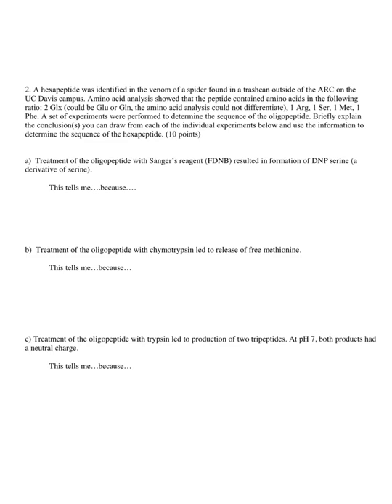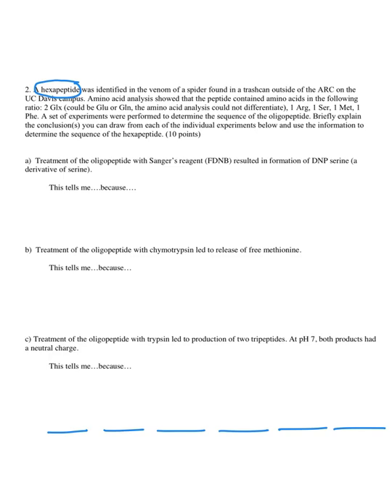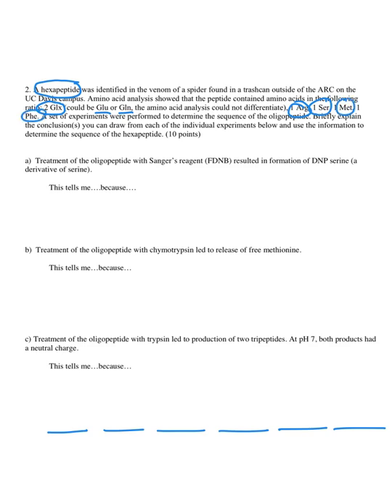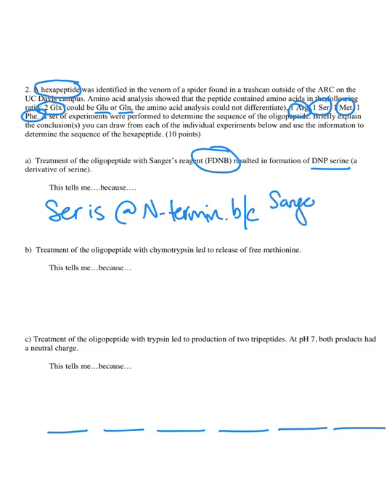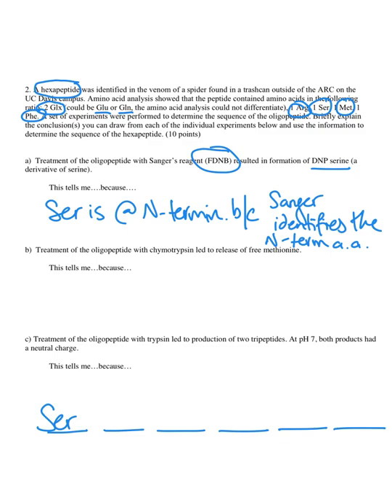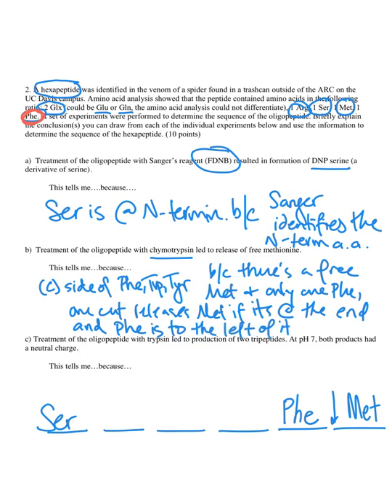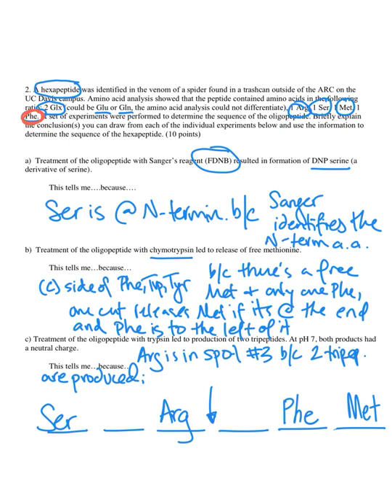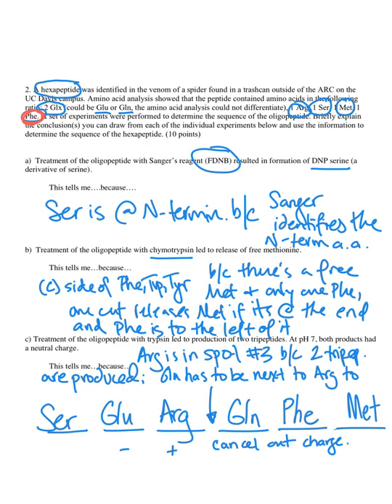Determining peptide sequence exam problem (Fall 18 Exam2)